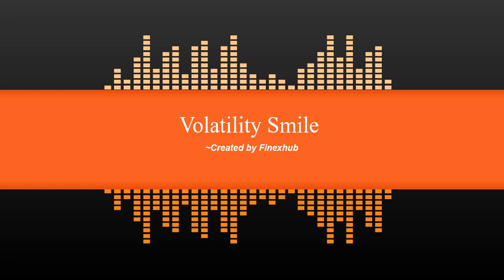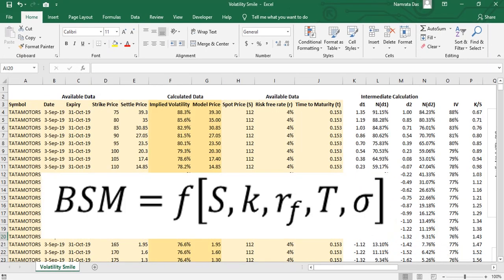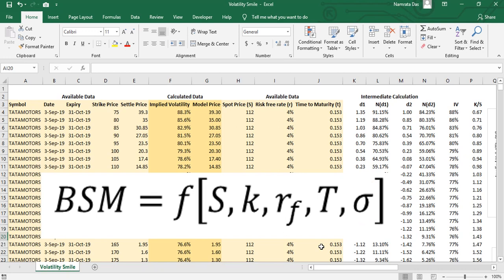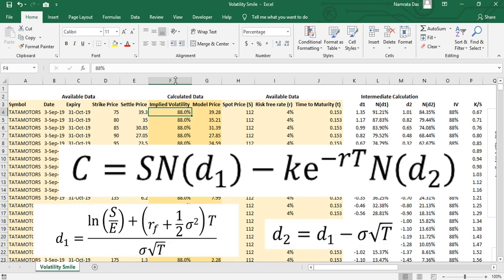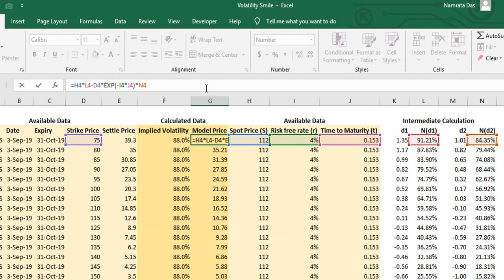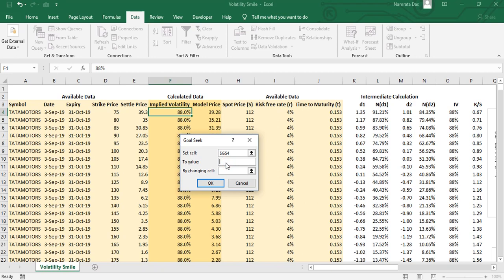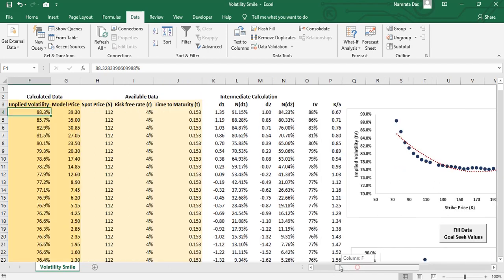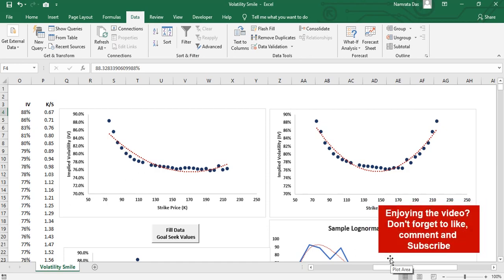Volatility Smile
In this video we discuss the concept of volatility smile. We also figure out how to use the Black Scholes model to calculate implied volatility, what are its assumptions, and limitations.

Also available on Facebook as @Finexhub
and in Twitter as @Finexhub1

If you enjoyed the video, don't forget to show your support.